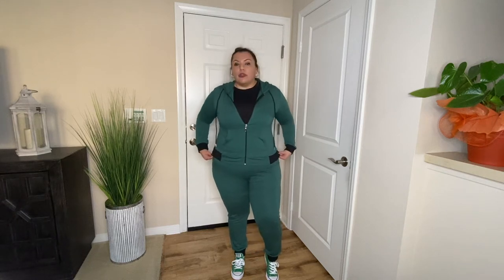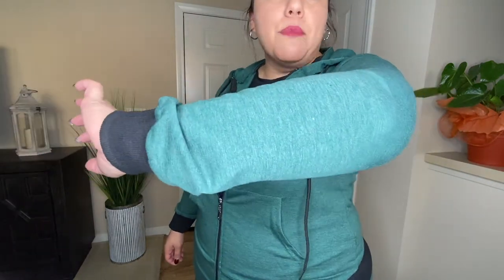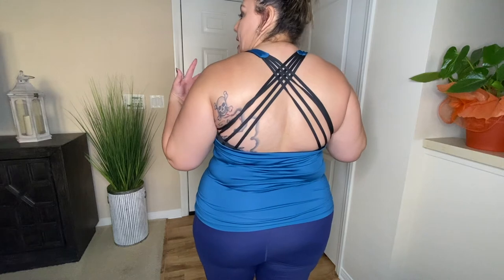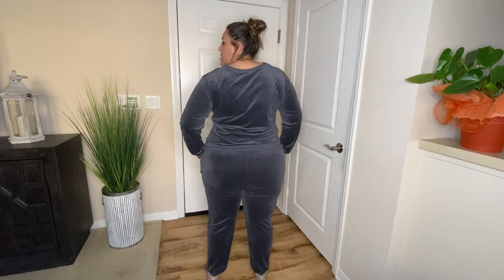Amazon Activewear | Plus Size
As I upload this video there are 85 subscribers, as stated in the video I will be having starting giveaways at 100 subscribers.

All outfits below are in a XXL or 2X or size 16
Uoohal Plus Size Active Leggings for Women High Waist Yoga Pants with Pockets Running Workout Athletic Pants Size 2XL Dark Blue

icyzone Yoga Tops Workouts Clothes Activewear Built in Bra Tank Tops for Women  True Blue Size XXL

Nimsruc Womens 2 Piece Outfits Casual Sweatsuits Pants Set Blue whiteSize XXL

Womens Velour Tracksuits Set 2 Piece Casual Sports Outfit Long Sleeve Sweatsuits Joggers Set with Pockets Grey Size XXL

PINSV Women 2 Piece Jogging Outfits Joggers Hoodies Sweatsuits Sets Winter Workout Track Suits Green Size XXL